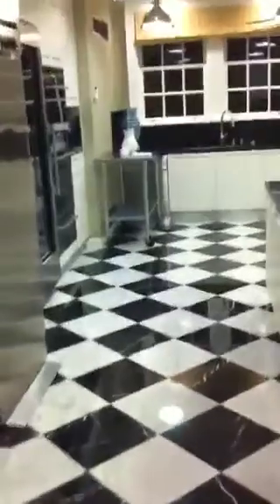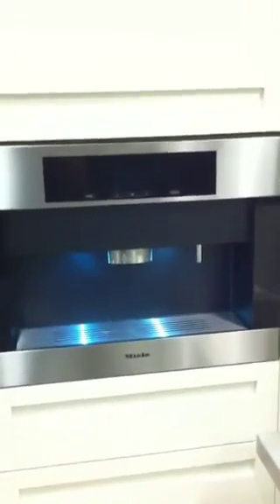Fairmont penthouse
Short tour